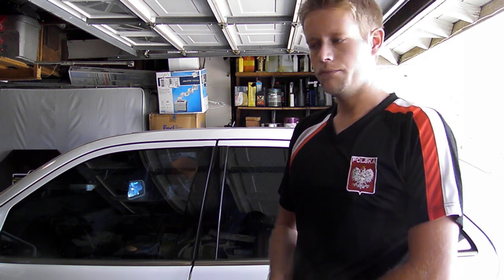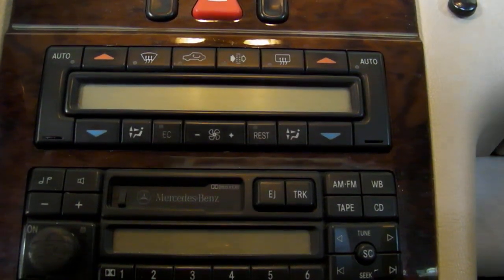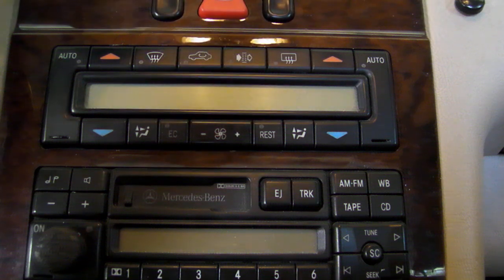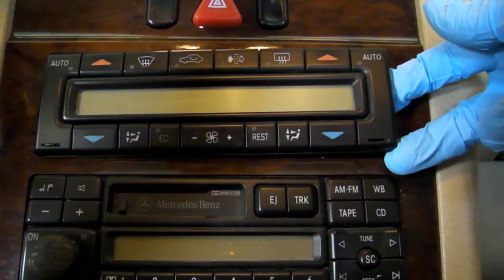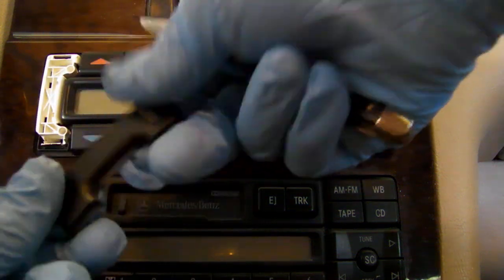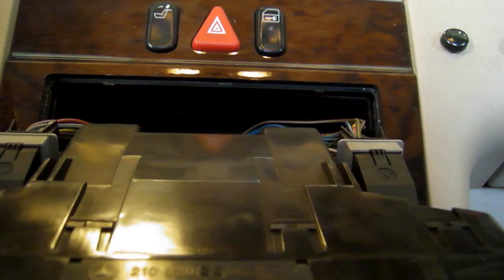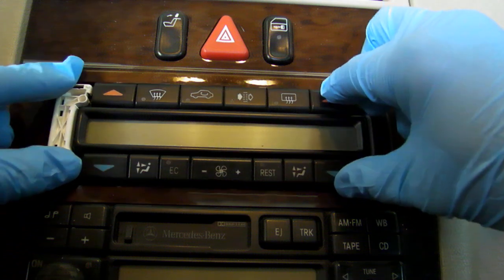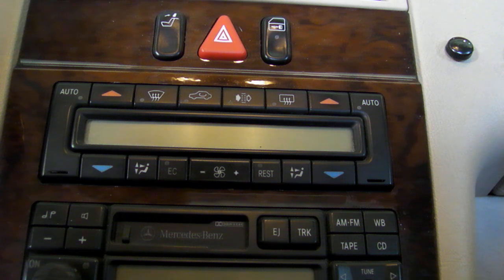Guide: Mercedes E-class (W210 / W208 Chassis) Climate Control Removal + Light Bulb Replacement)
How to remove your climate control module on a Mercedes-Benz W210 E-class. This procedure should be identical for the 1996 and 1997 model years. This design was probably used in most mid - late 90's Mercedes vehicles such as the R129 SL class, W140 S class, W208 CLK class, and W123 E class to name a few.